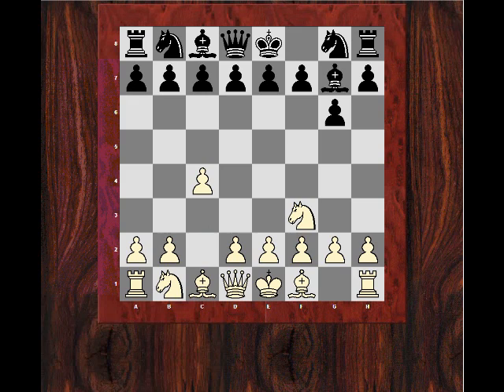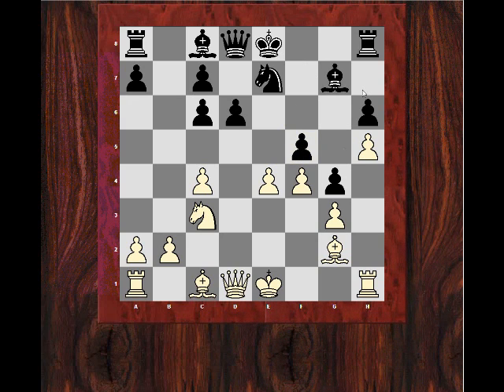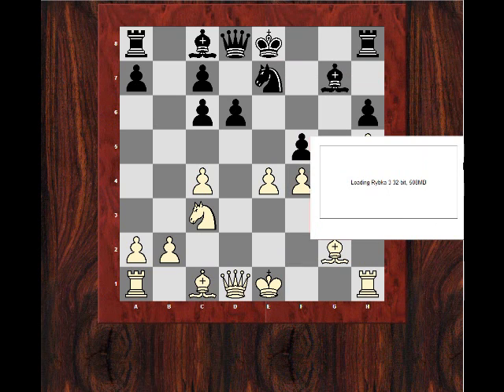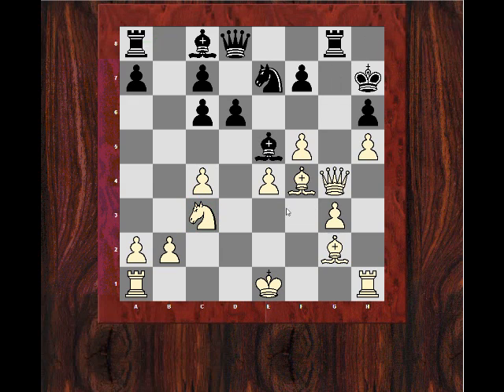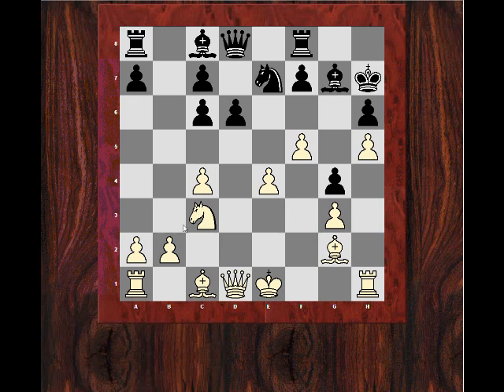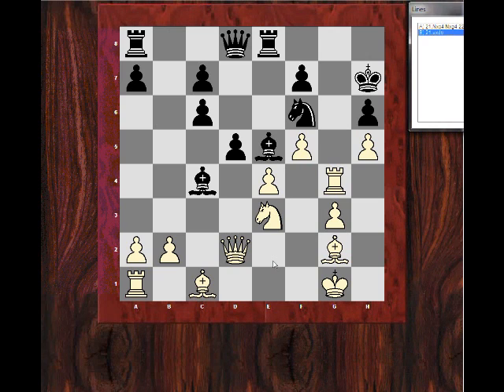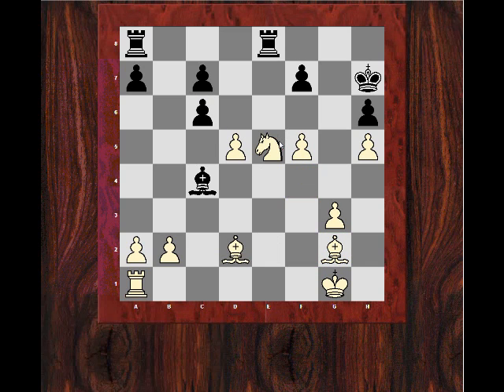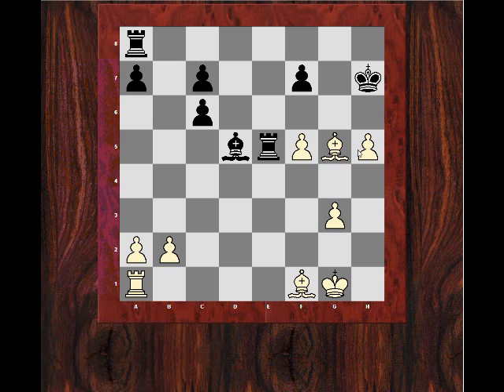DRAMATIC Chess Game : A dramatic game full of ups and downs! Part 1 of 3 (Chessworld.net)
Chess World.net presents Instructive Game: A dramatic game full of ups and downs!